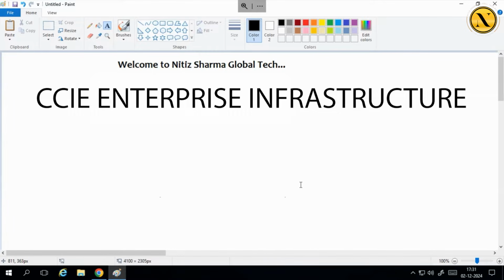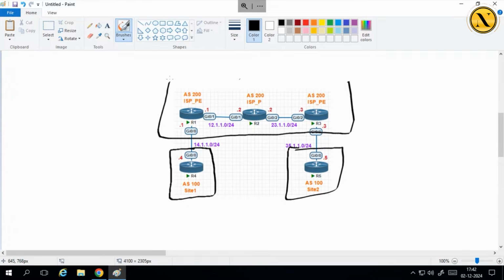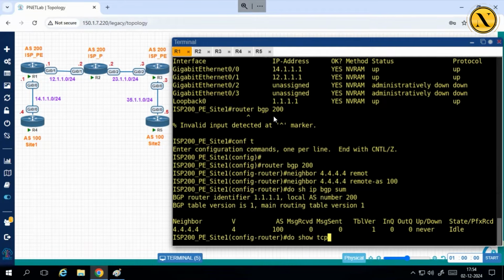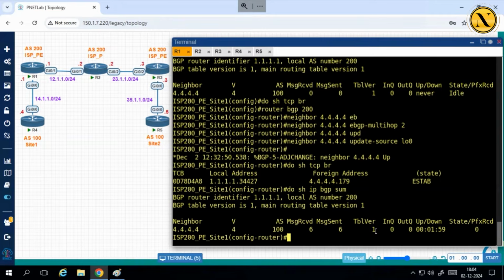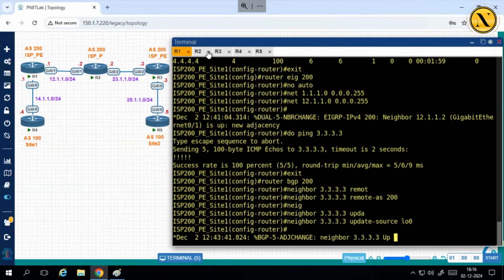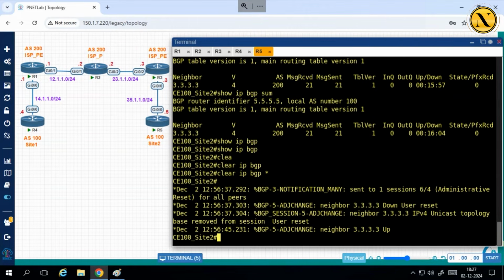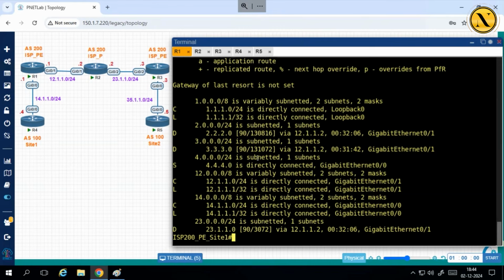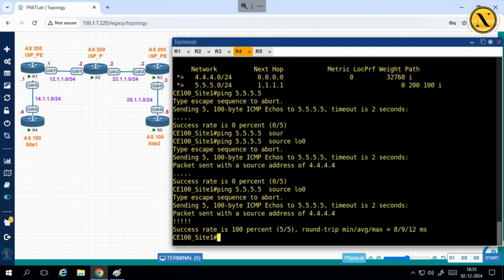CCIE Enterprise Infrastructure v1.1 Demo Video | BGP | MPLS | Nitiz Sharma Global Tech Pvt Ltd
Curious about how BGP and MPLS are implemented in CCIE Enterprise Infrastructure?

This course offers comprehensive knowledge and resources for professional development in Enterprise Networking, BGP, MPLS and more.

Step into the world of advanced networking with this exclusive demo session:
✅ BGP Fundamentals: Explanation of its role in routing decisions across enterprise networks.
✅MPLS Overview: How MPLS enables efficient data traffic flow and supports advanced features like VPNs.
✅Hands-On Lab: Step-by-step demonstration of configuring BGP and MPLS in a simulated lab environment.
✅Use Cases: Real-world applications and best practices for integrating these technologies in enterprise networks.
✅Key Exam Insights: Tips and insights aligned with CCIE Enterprise Infrastructure certification objectives.

Perfect for aspiring CCIE candidates and networking professionals aiming to excel in enterprise infrastructure.

Watch this session to get a head start on your journey toward CCIE success!